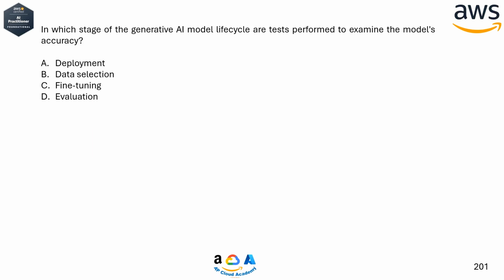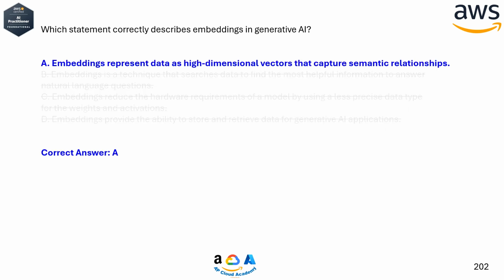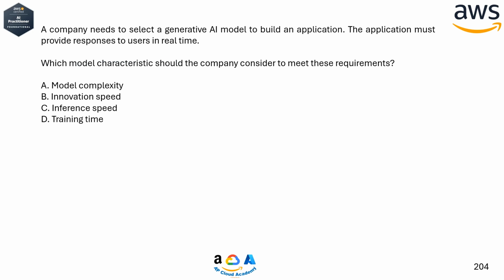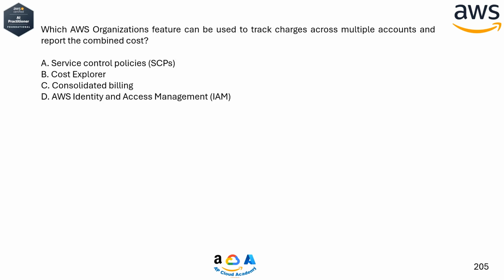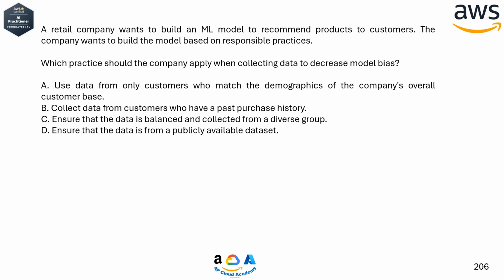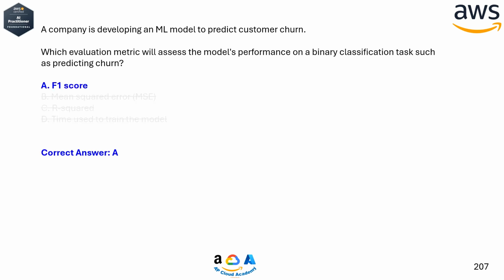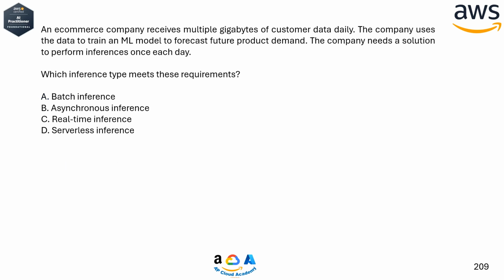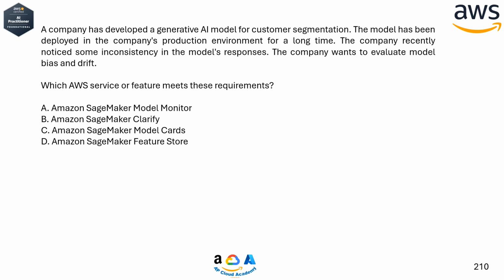AWS AI Practitioner(AIF-C01) Practice Questions with Answers Part 21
What you’ll get in this video:
10 realistic scenario-based questions

0:00 Chapter Introduction
0.08 Question 201
0.36 Question 202
1.27 Question 203
2.25 Question 204
3.05 Question 205
3.44 Question 206
4.30 Question 207
5.07 Question 208
5.53 Question 209
6.38 Question 210

AIF-C01practicequestions
Exam-stylepracticequestions